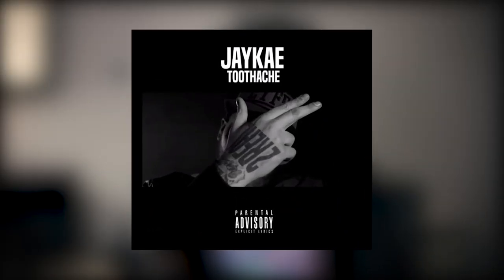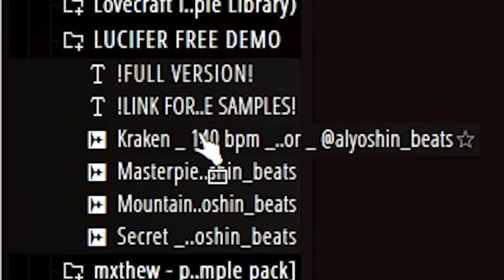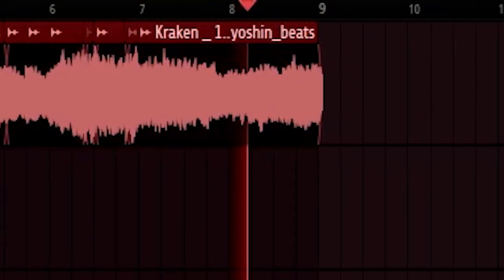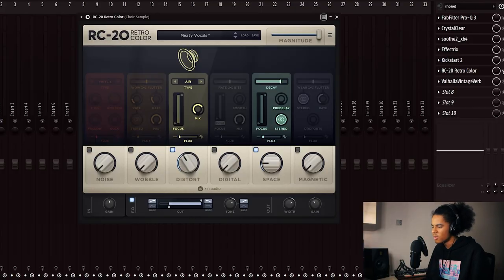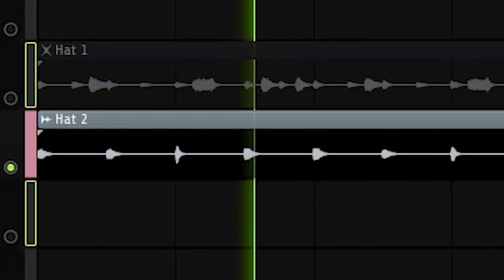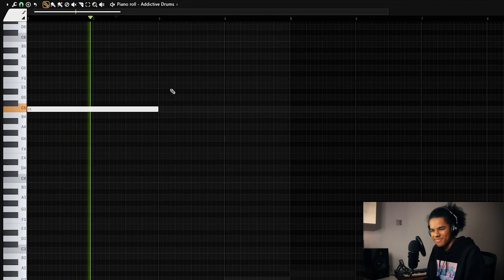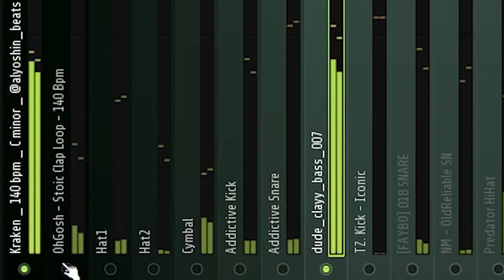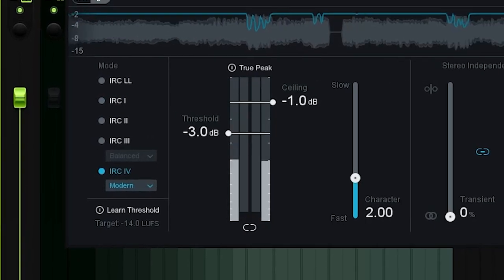Making a UK Grime Instrumental in the Style of Thomas Mellor & Jaykae (FL Studio 21)